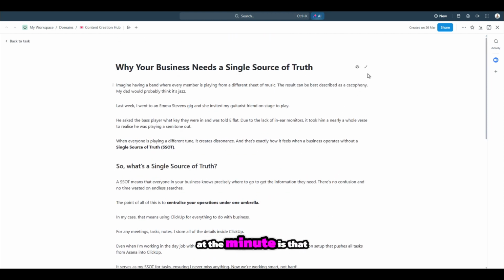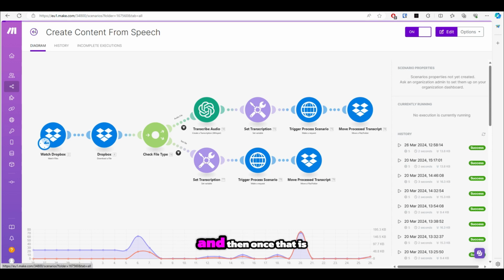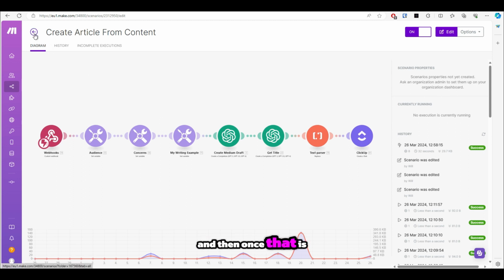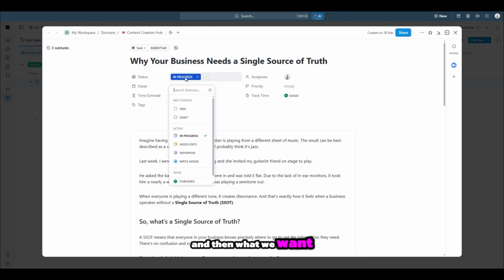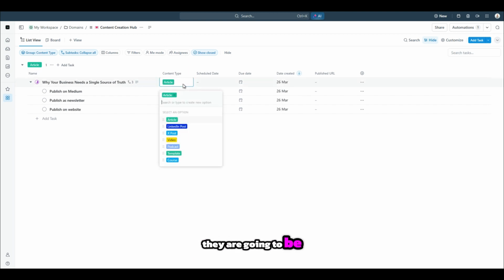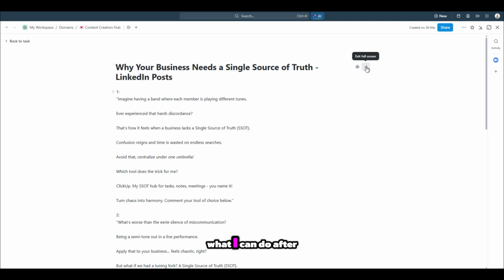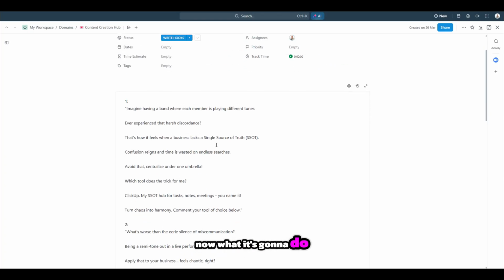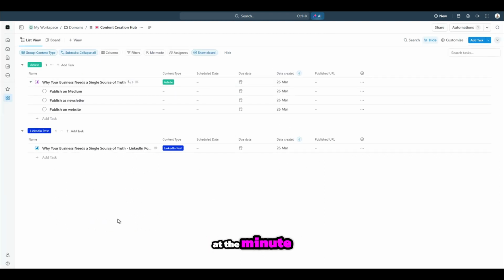How I'm Using ClickUp and ChatGPT for Content Creation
In this video, I'll show you how I'm using ClickUp, Make, and Chat GPT to automate the content creation process.

Want to learn more productivity tips? Sign up to The Productive Dad weekly newsletter